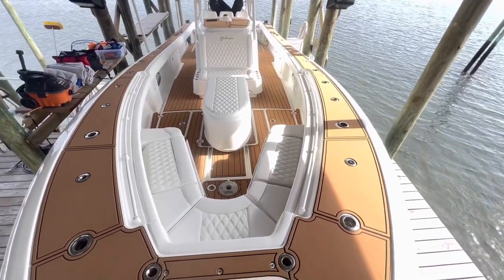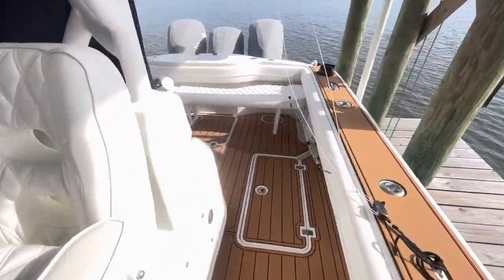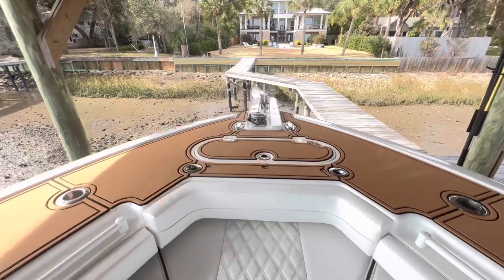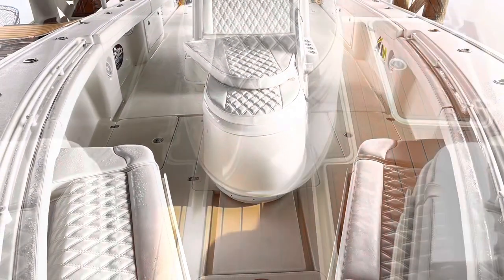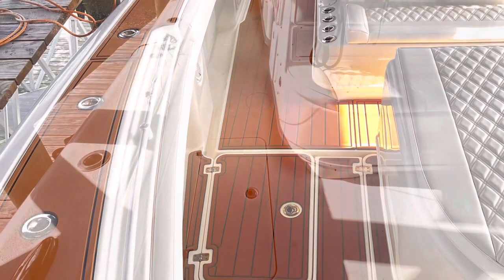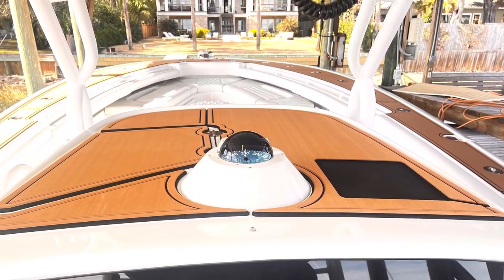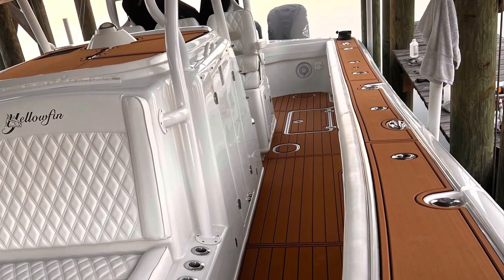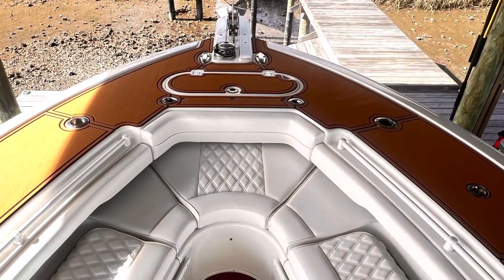2012 Yellowfin gets polished, DekIt and Ceramic Coated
This 2012 YellowFin was polished back to new condition, DekIT installed by Knuckle Head marine snd Ceramic Coated